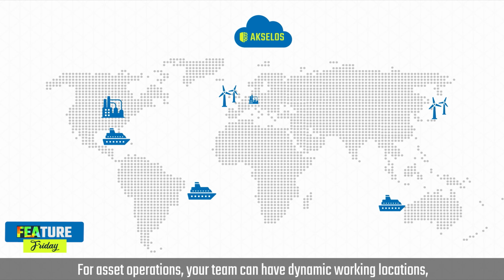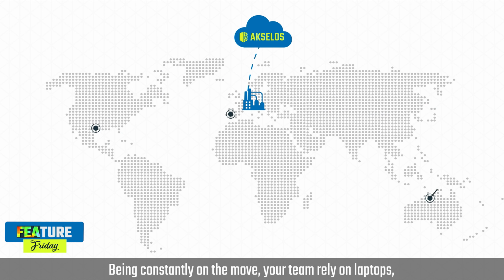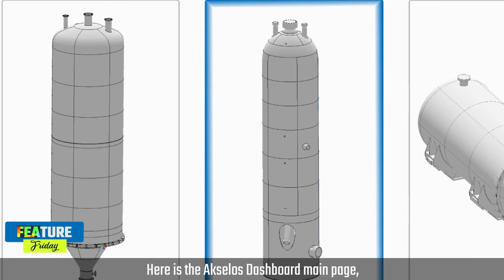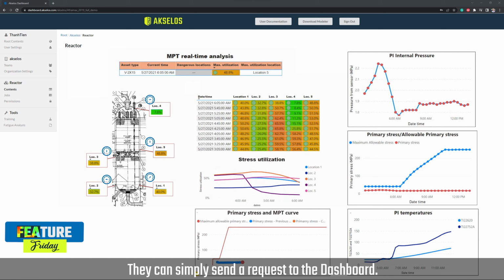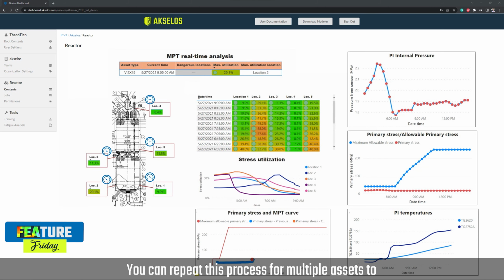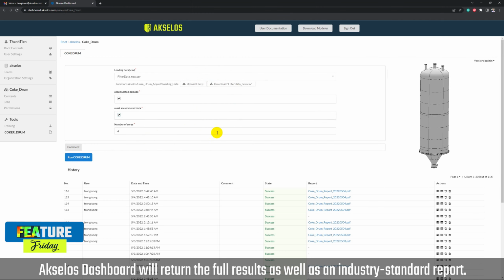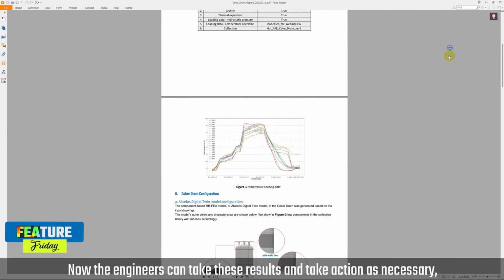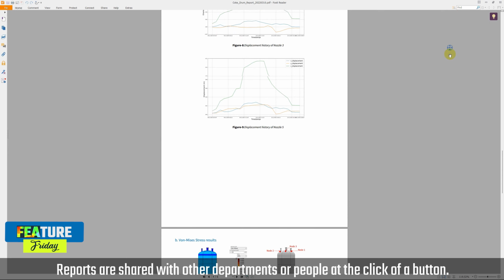Enhance Asset Management with the Akselos Dashboard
Discover Akselos Integra, our asset integrity management software, designed to empower operators and engineers with global access to digital twin data and analytics.